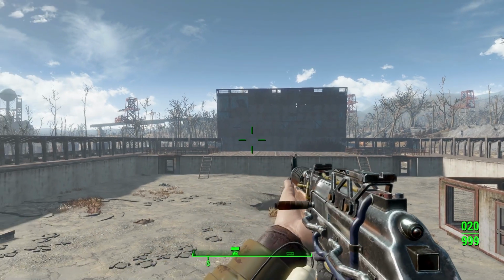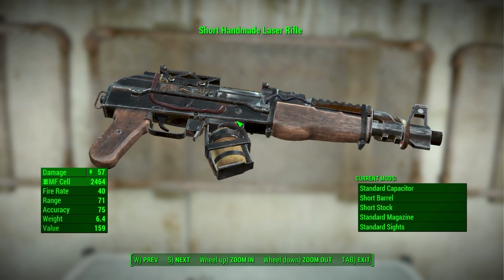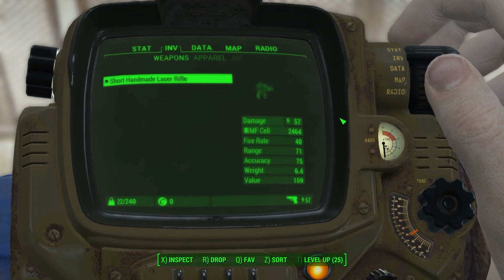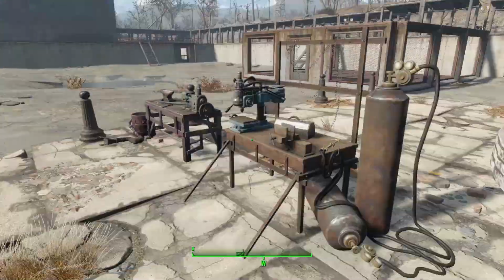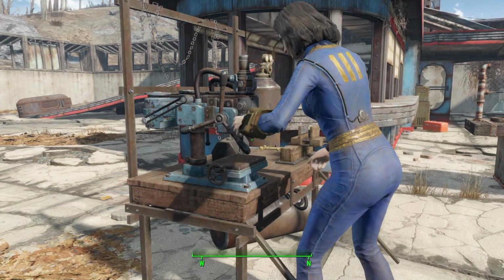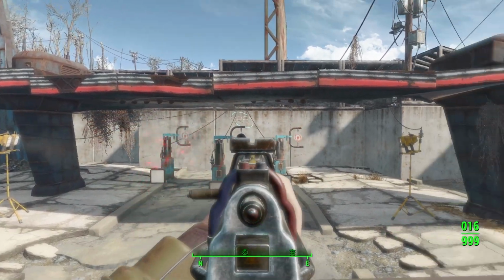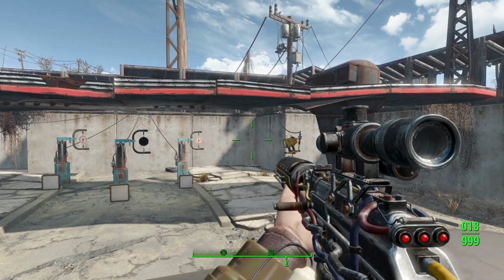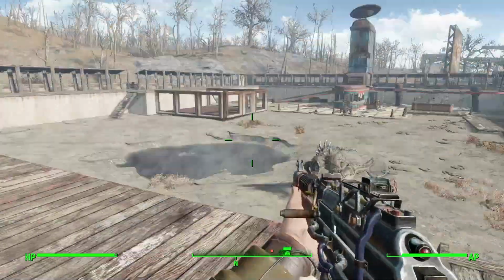Fallout 4 Mods - Handmade Laser Rifle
In this episode I give you a quick look at the Handmade Laser Rifle mod which adds into the game a standalone release of a new energy weapon in the upcoming Mind Games quest mod.